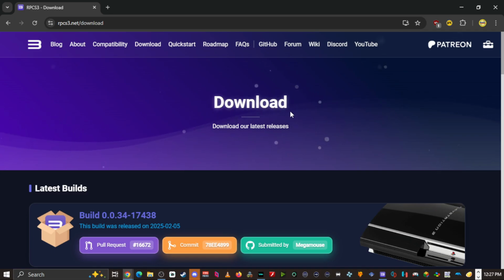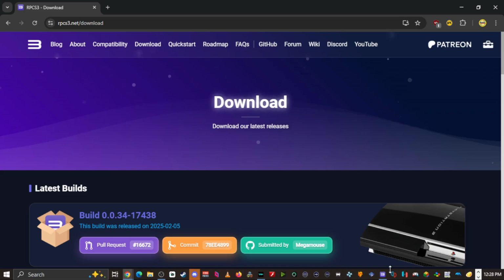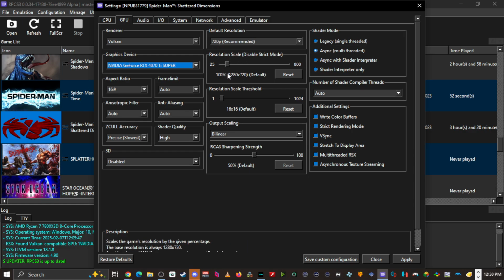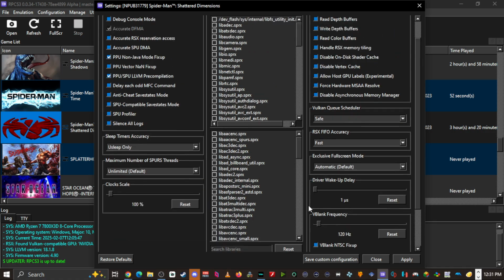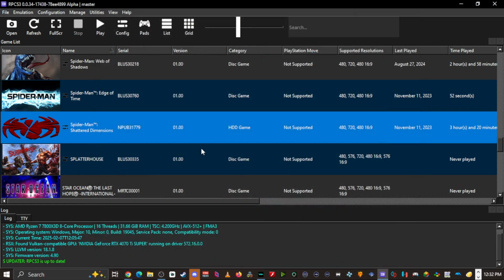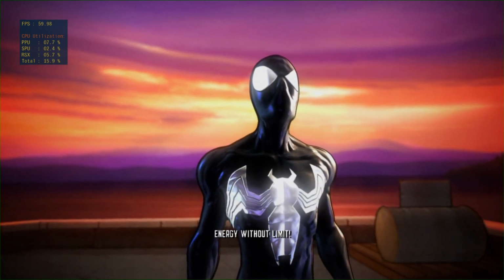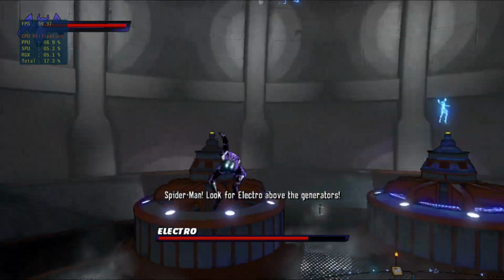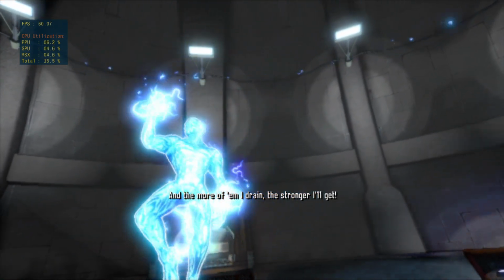How to play Spider-Man Shattered Dimensions on RPCS3 2025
Setting up Spider-man Shattered Dimensions on PRCS3 on PC, it's relatively simple and quick to get going, just make sure you have a good mid-range gaming PC and you'll enjoy one of the many Spider-man games released in the mid-late 2000's. Now only if they can get these games going on modern hardware...